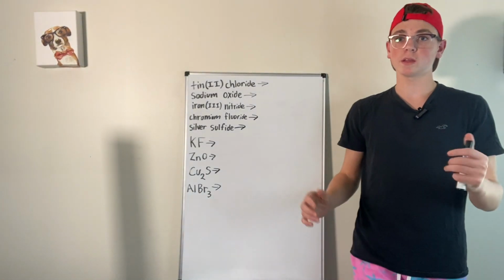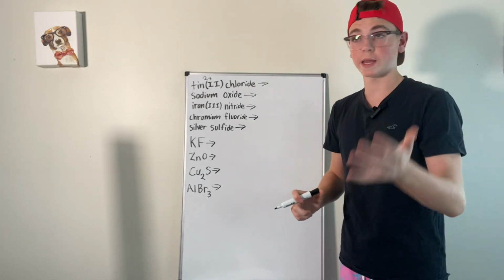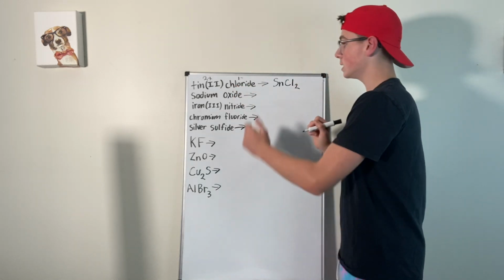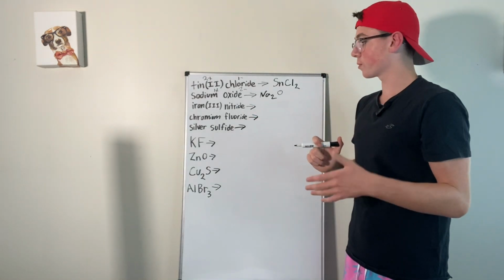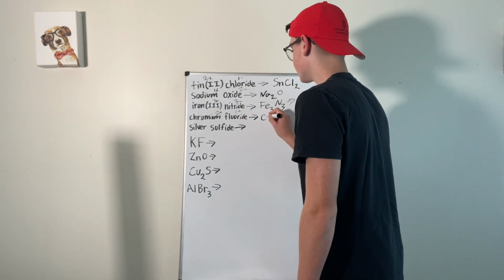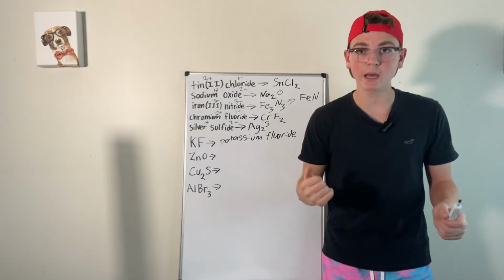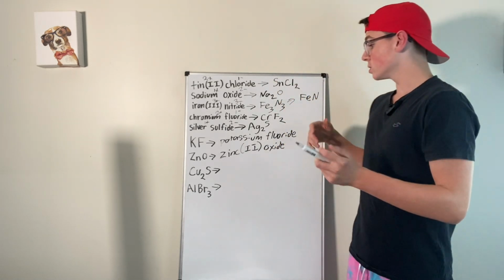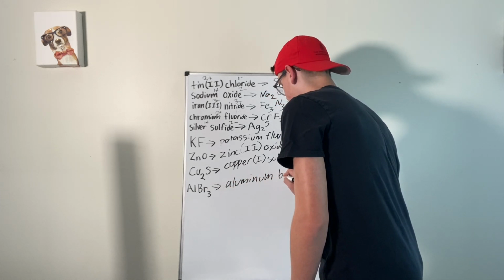Ionic Compounds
In this video, I explain basic ionic compounds and how to go from symbol to name and name to symbol. I hope this was helpful!